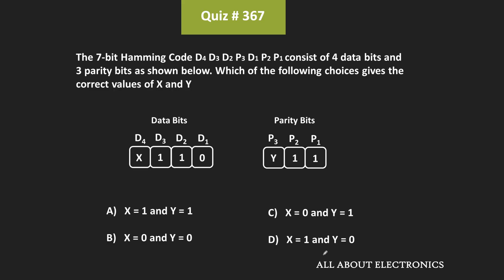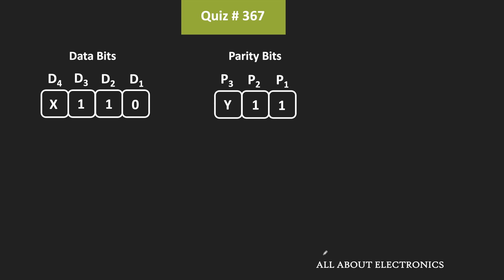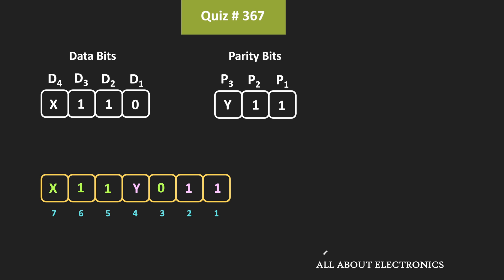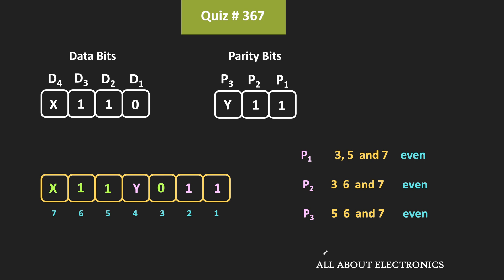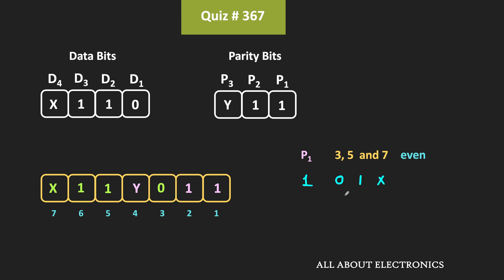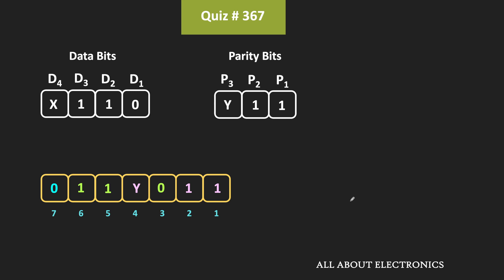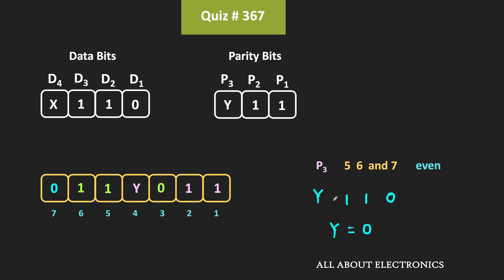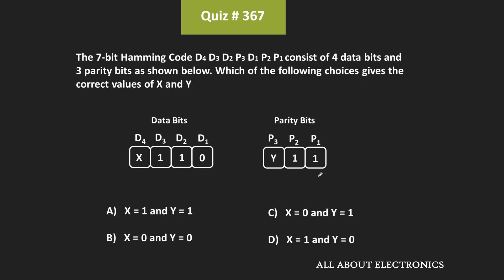Hamming Code Solved Example | Quiz # 367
Topic: Hamming Code / Error Correcting Code